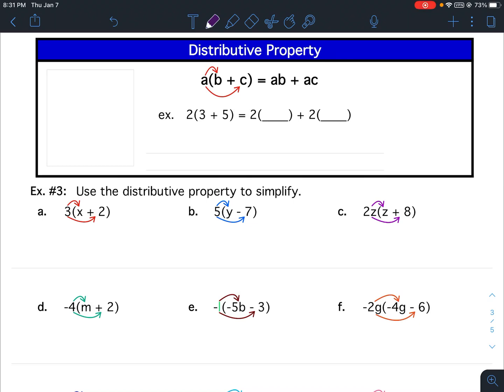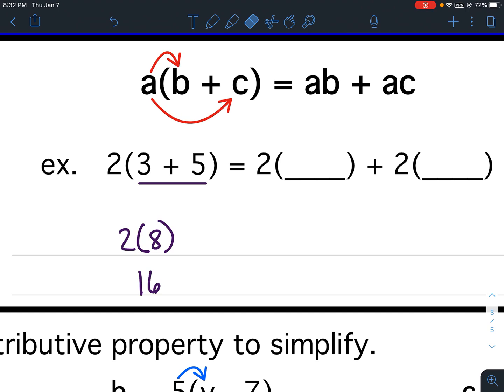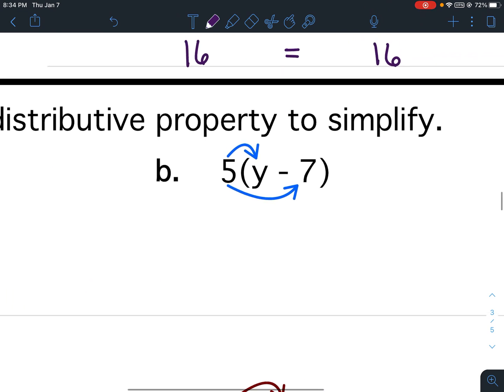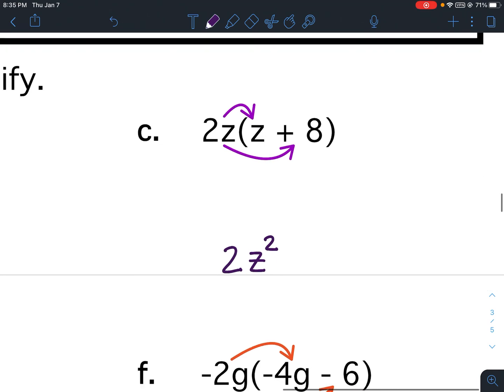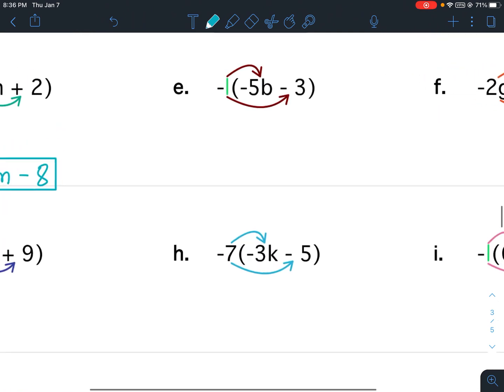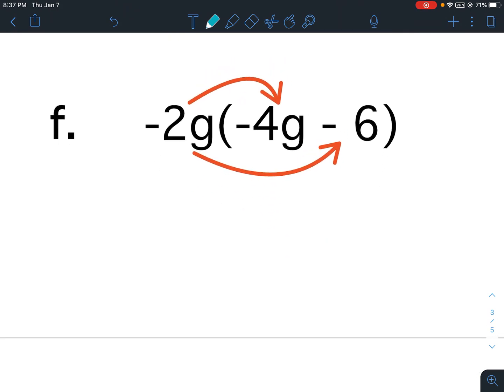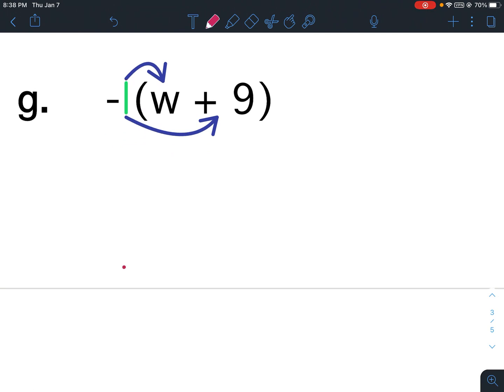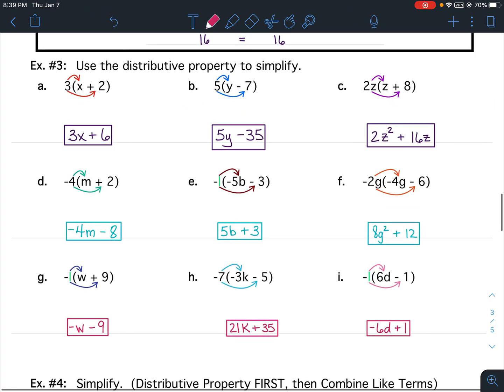Like Terms/Dist. Prop (pre-8) NOTES: Ex. #3 (old)